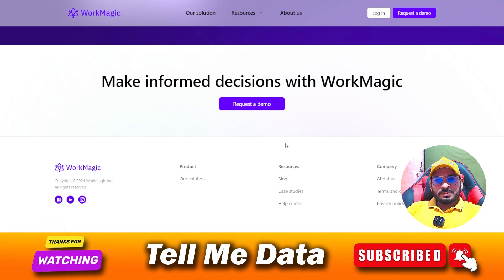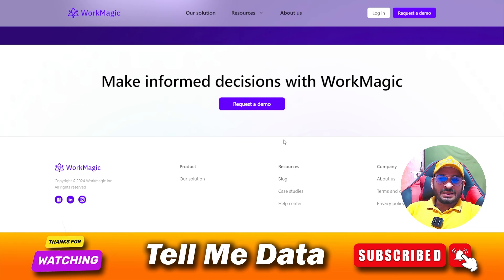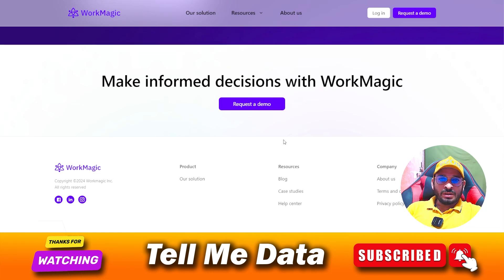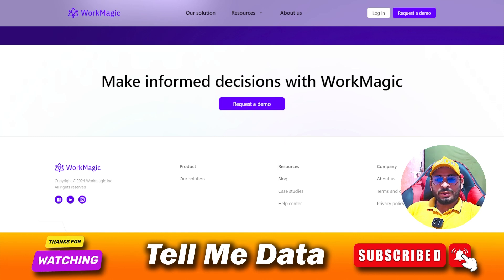How to Cancel WorkMagic subscription | Cancel Work Magic Membership